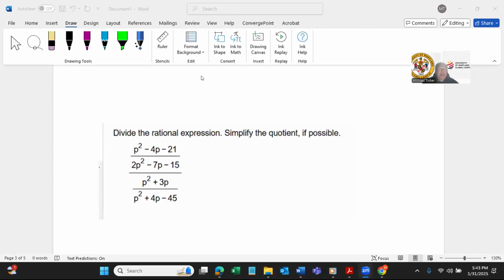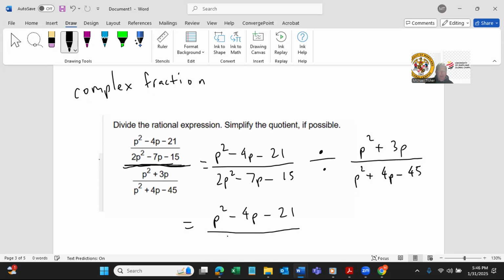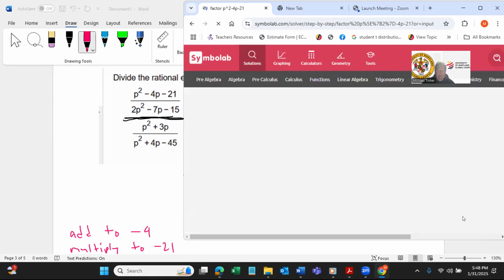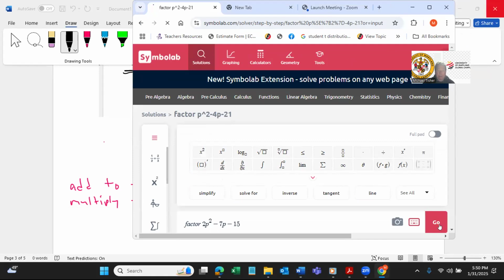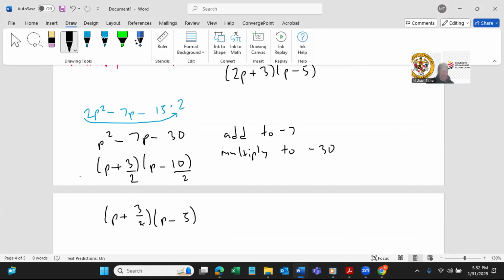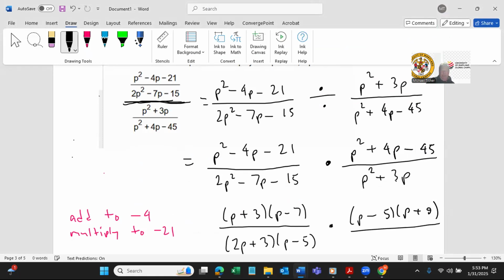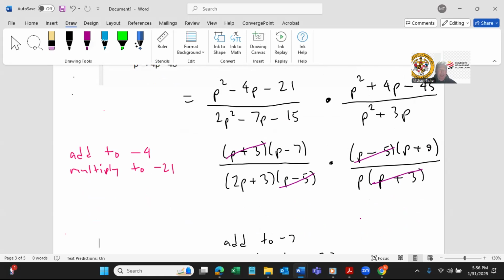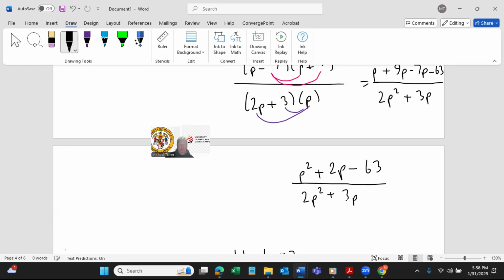Simplifying a Complex Fraction With Polynomials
An example problem pertaining to simplifying a complex fraction with polynomials.